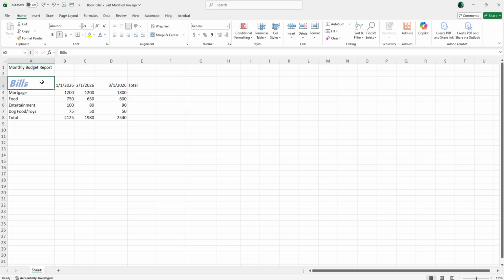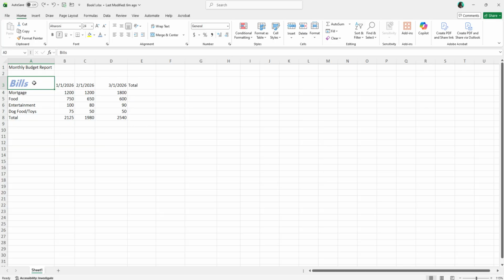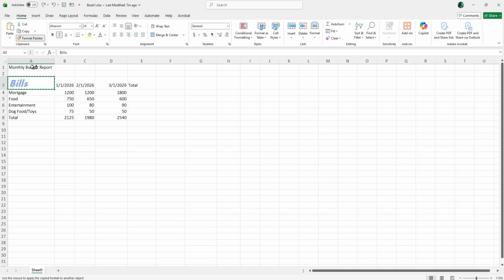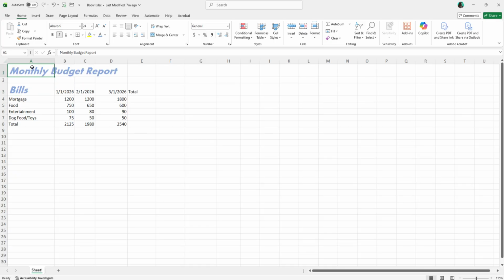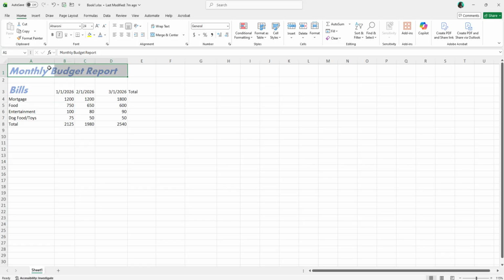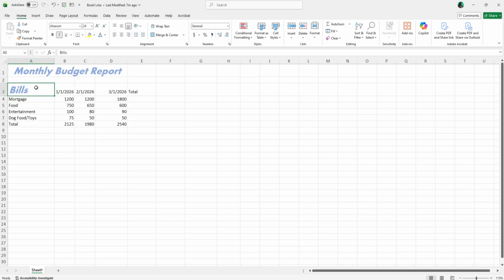How to Use Format Painter in Excel (Beginner Tutorial) | Microsoft Excel Fundamentals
Learn how to use Format Painter in Microsoft Excel with this easy, step-by-step beginner tutorial. In this Microsoft Excel Fundamentals lesson, I’ll show you how to quickly copy formatting from one cell and apply it to others—saving you time and keeping your spreadsheets consistent.

Format Painter is a powerful tool that helps you duplicate styles like fonts, colors, borders, and number formatting with just a few clicks. Whether you're working on reports, dashboards, or simple spreadsheets, this feature will improve your efficiency and presentation.

👉 In this video, you’ll learn:

- What is the Format Painter in Excel
- How to copy formatting between cells
- How to apply formatting to multiple cells
- Tips for creating clean, consistent spreadsheets

This beginner-friendly guide is perfect for anyone new to Excel or looking to improve their formatting workflow.